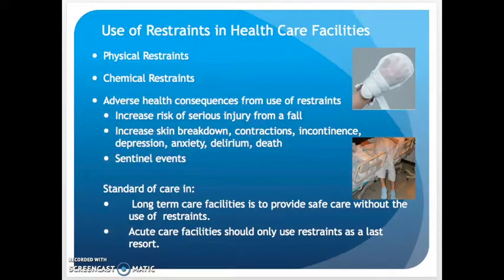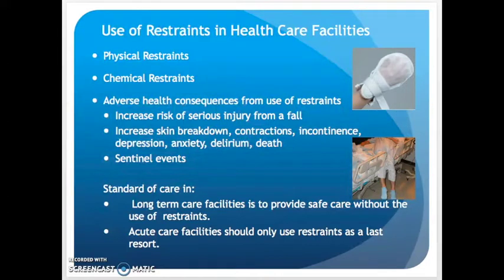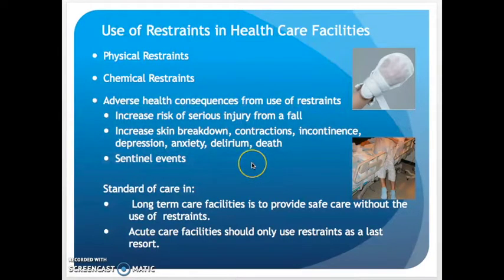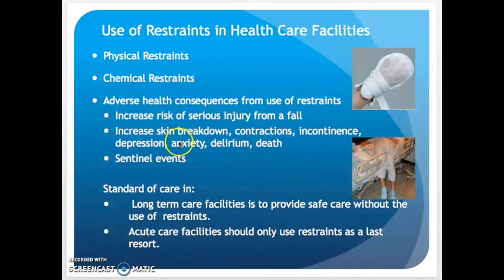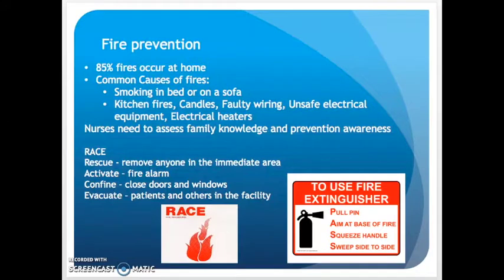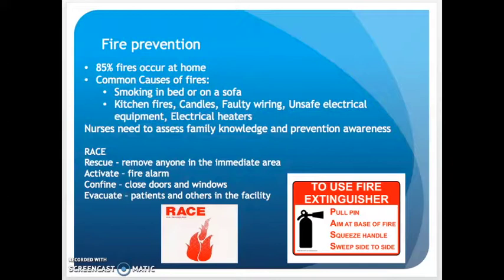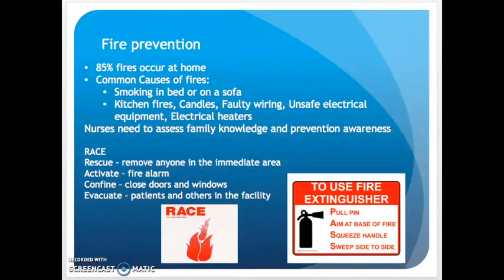Chapter 26 Safety Part 2